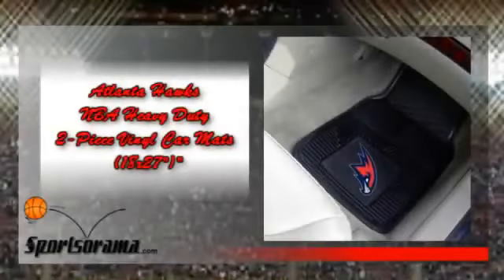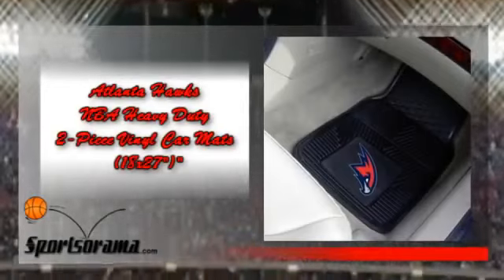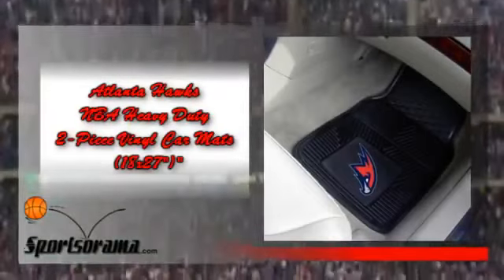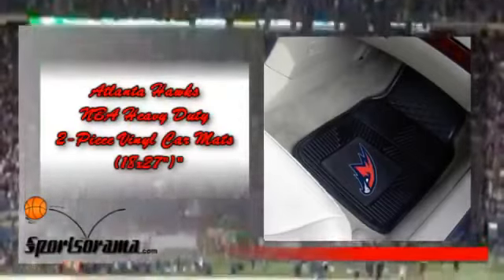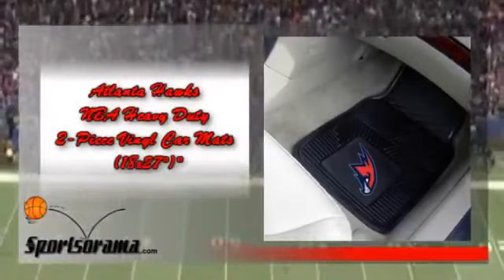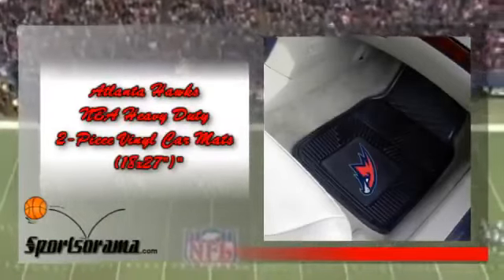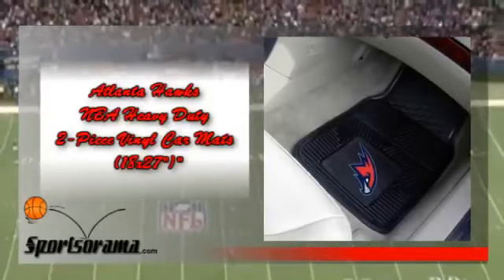Atlanta Hawks NBA Heavy Duty 2-Piece Vinyl NBA Car Mats